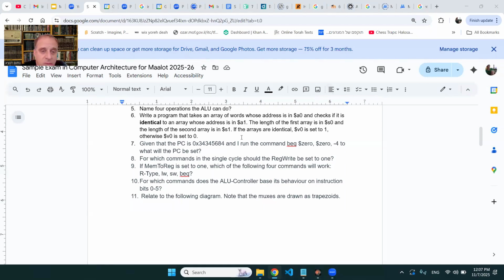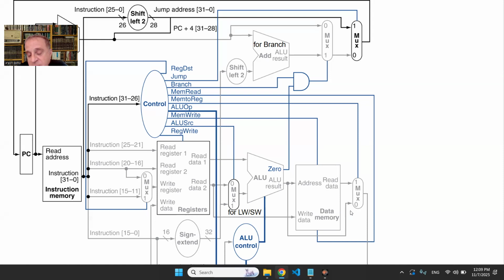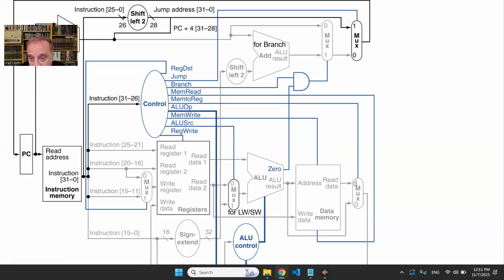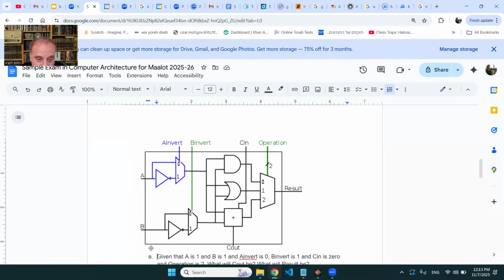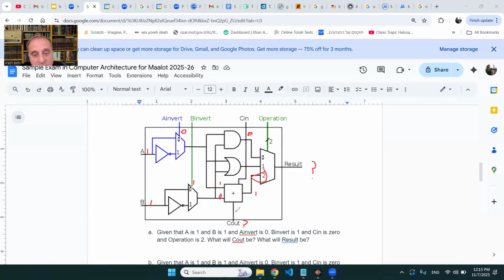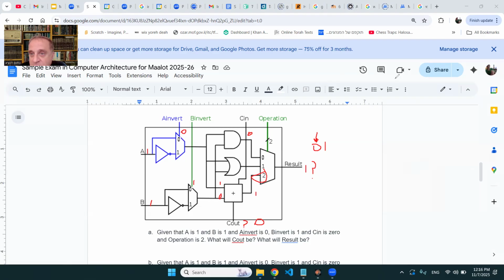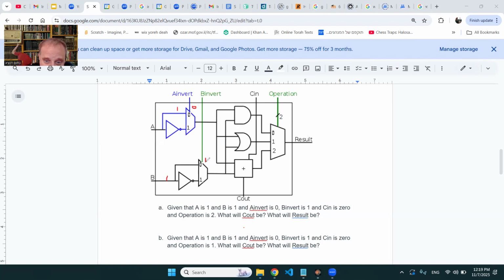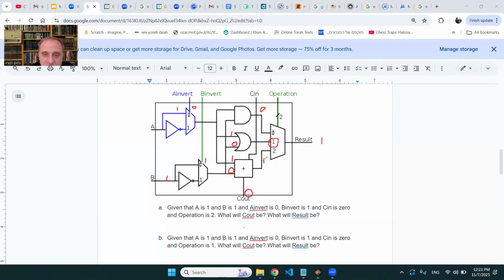Computer Architecture: Solutions to Question 9 and 11 on Sample Maalot Exam